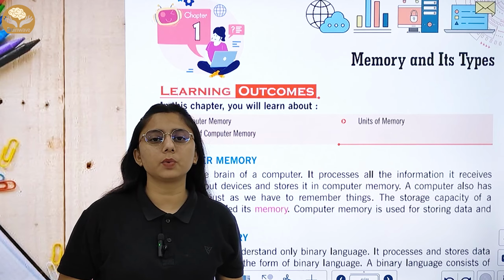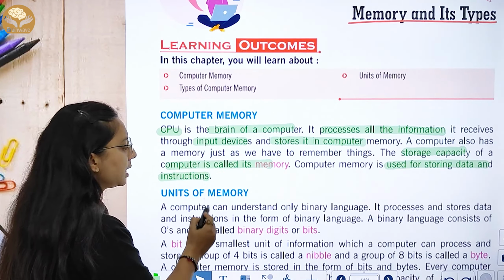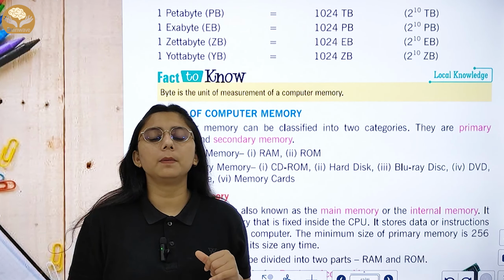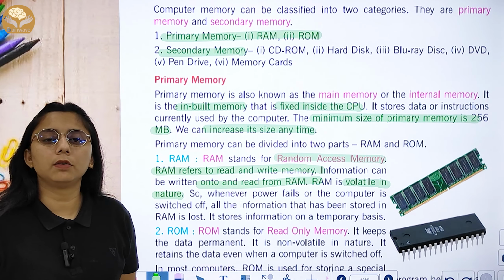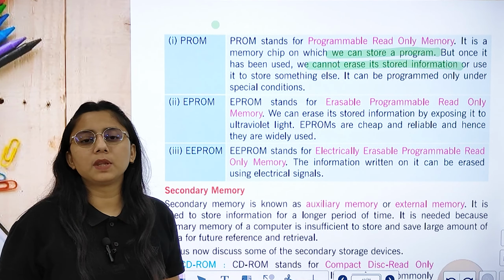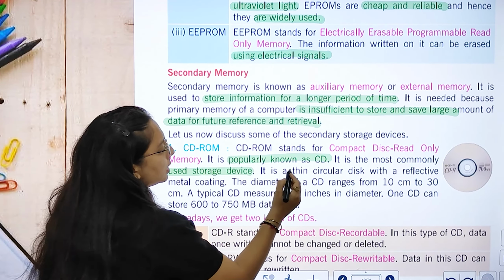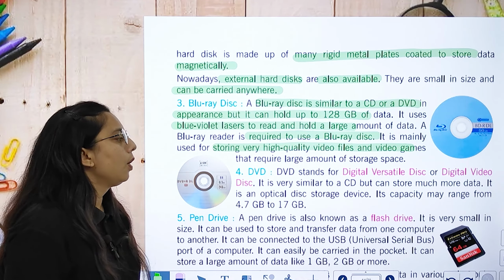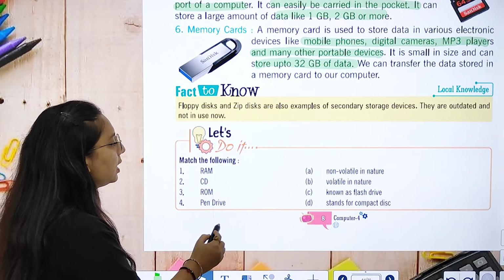BRAINWAVE | COMPUTER-4 | CH-1 : MEMORY AND ITS TYPES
ENGLISH Class-4 Video Book ''MEMORY AND ITS TYPES"